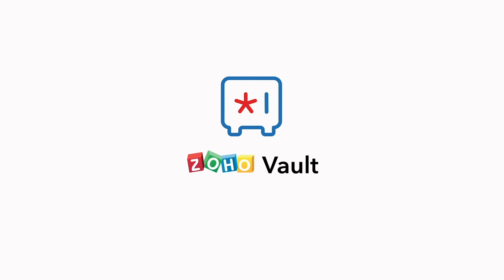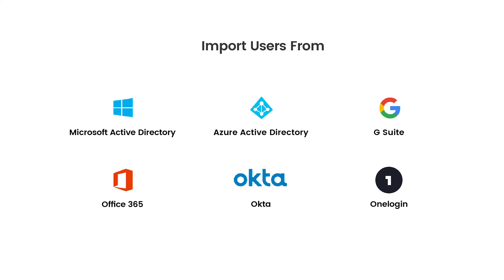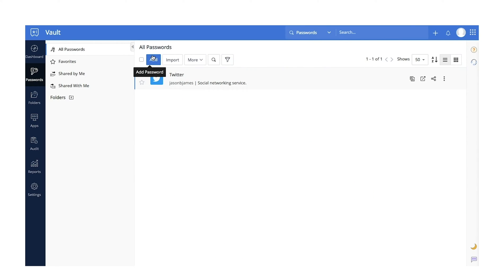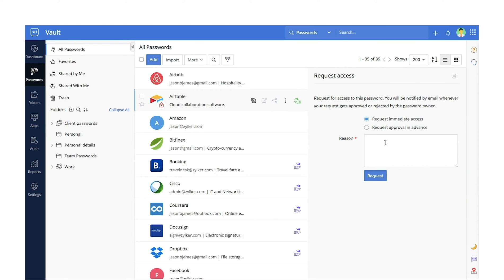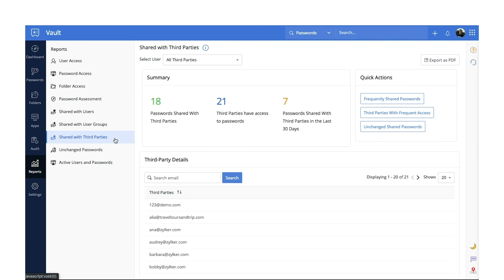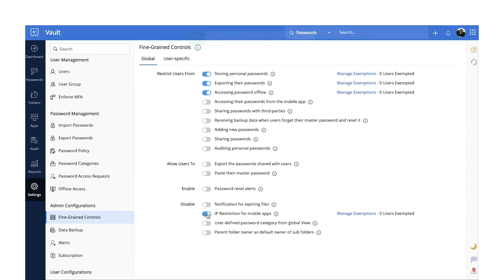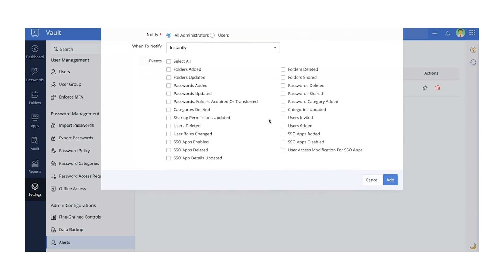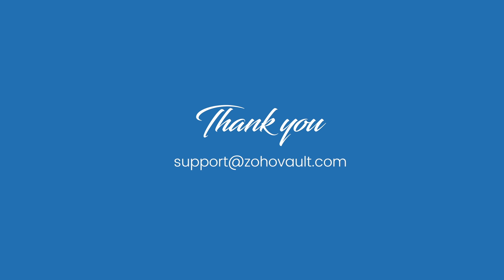Password management with Zoho Vault | A product demo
If you manage hundreds of passwords like many of us, getting a password manager must be on top of your list. Password managers like Zoho Vault give you the comfort of organized access to all your passwords, secure them with the industry grade encryption standards, and save you from password fatigue by remembering your passwords for you. Move away from spreadsheets, text files, or even your default browser in an instant and access all your passwords from any device using one master password with Zoho Vault.

This video will help you learn how Zoho Vault can safely manage your passwords, securely share passwords within your team, enable custom features based on your organization's needs and much more.

Vault is free for individuals and extremely affordable for teams and businesses.

00:00 Introduction
00:40 Create Account
01:41 Add Users
02:28 Create User Groups
02:51 Assign Roles
03:25 Add Passwords
04:21 Create Folders
04:35 Single Sign-On For Cloud Apps
05:06 Enable Access Control
05:38 Real-Time Audit
05:59 Extensive Reports
07:30 Security Dashboard
08:04 Advanced Features
08:13 Multi-Factor Authentication
08:31 Fine-Grained Controls
08:52 Password Policy
09:12 Emergency Access
09:48 Data Backup
10:06 Offline Access
10:29 Custom Alerts
10:45 Password Validity Reminders
11:11 Browser Extension & Mobile Apps
12:03 Connect With Us